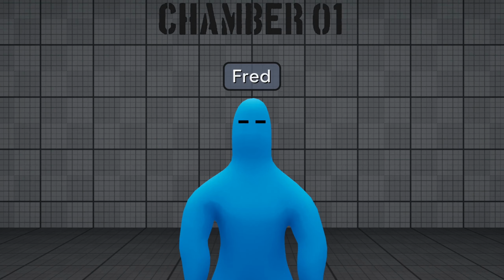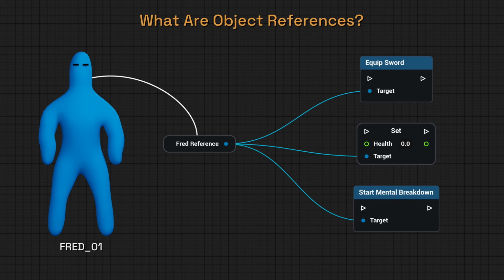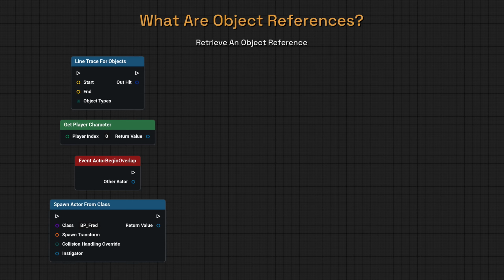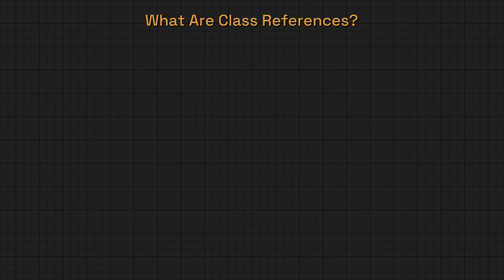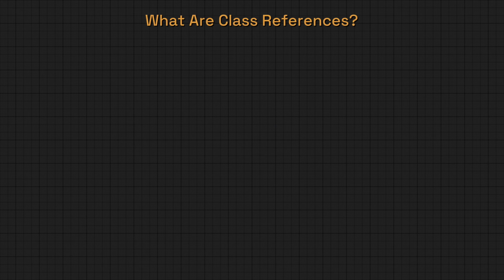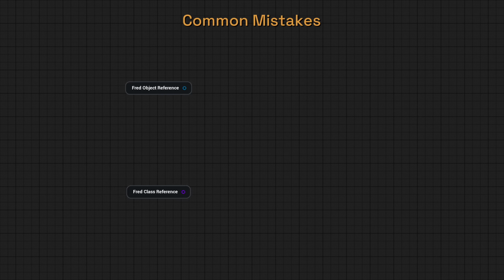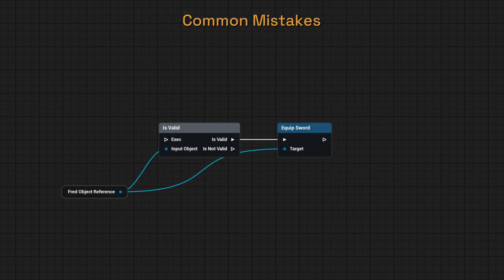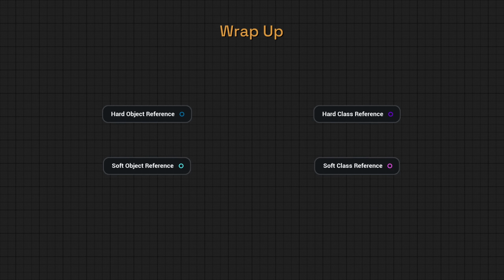Object vs Class References in UE5 Explained: Know Which One to Use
Object and Class References are some of the most common variable types in Unreal Engine, but the difference between them can be confusing. Learning when you need a specific existing object and when you only need to define a type is something every Unreal developer MUST know.

In this beginner friendly UE5 tutorial, we'll break down exactly how Object and Class References work using practical examples. We'll also discuss how and when to use each one.